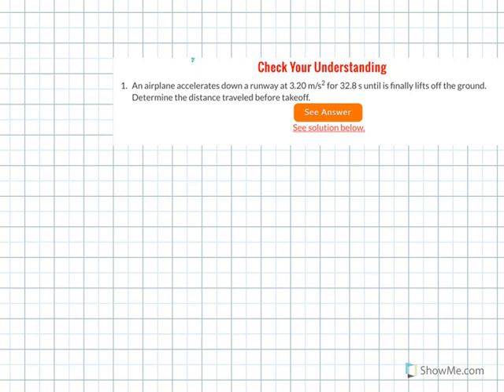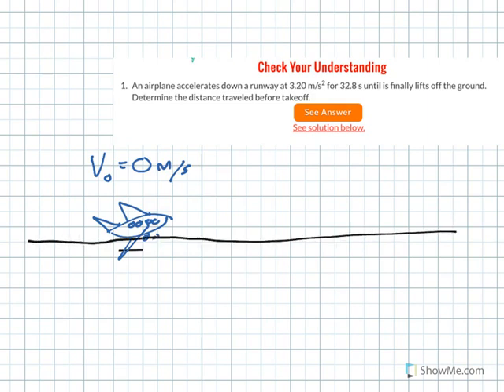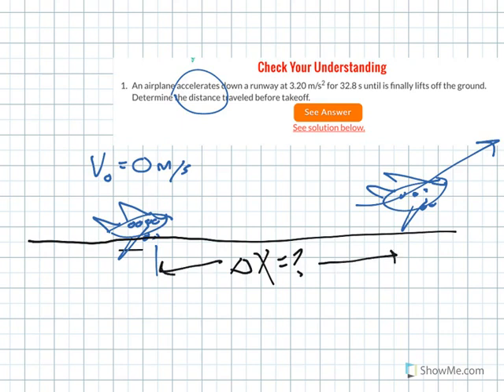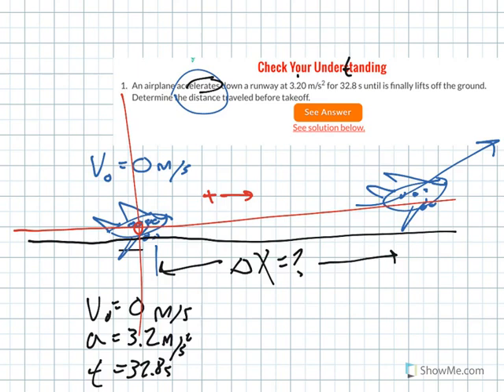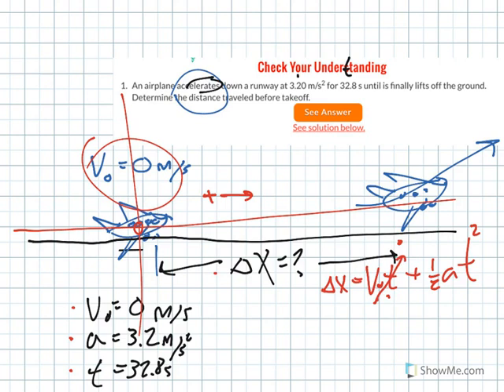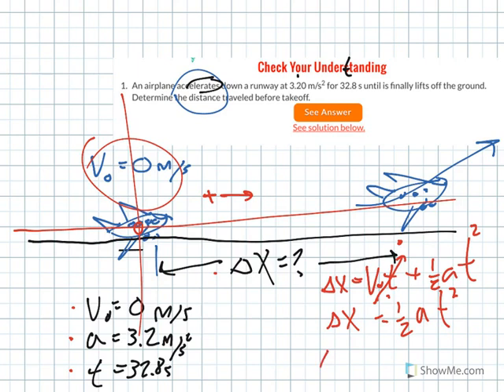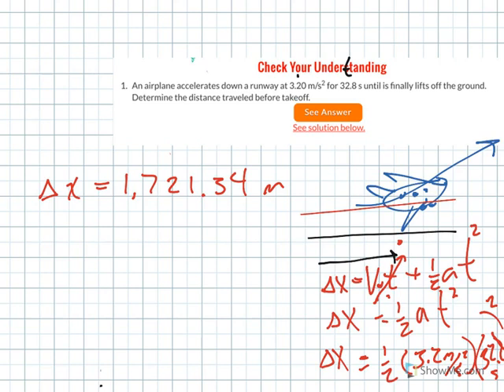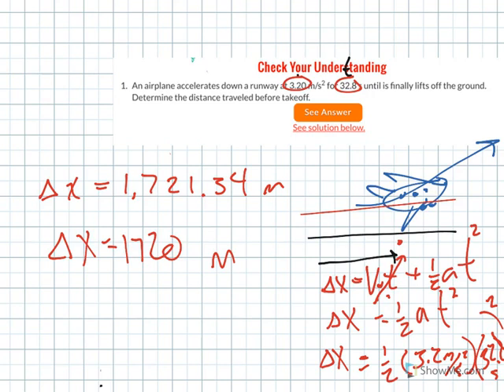practice problem 1